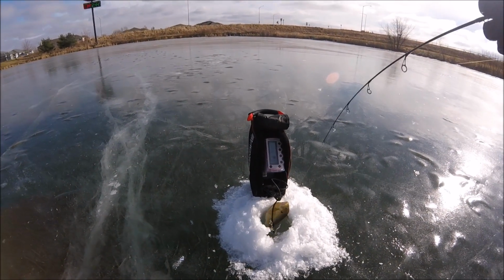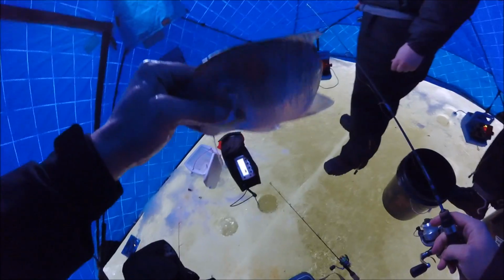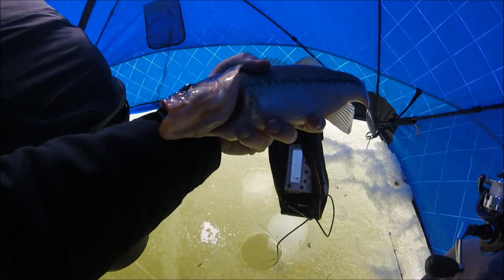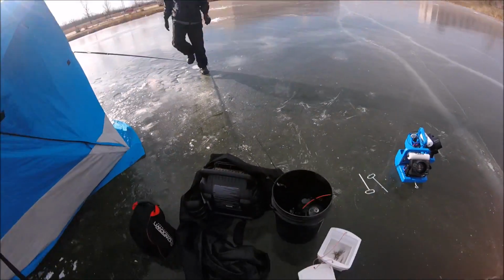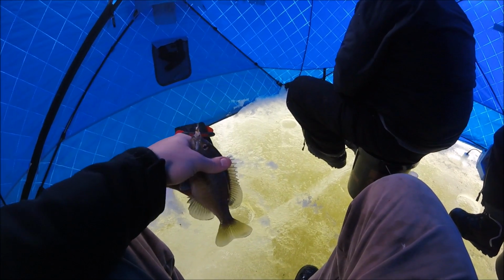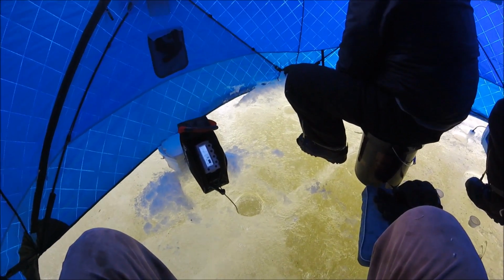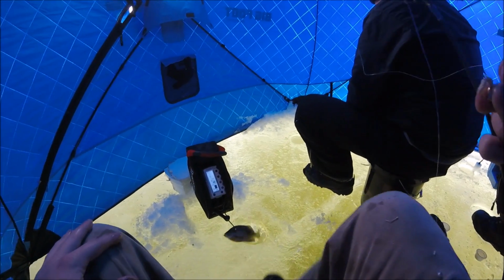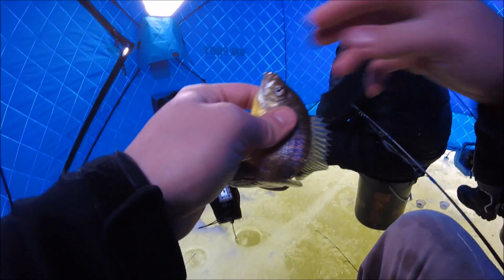ICE FISHING IN 50MPH WIND!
Crazy day in the wind! Big crappie and a ton of nice bluegills!

Check them out on soundcloud!!!